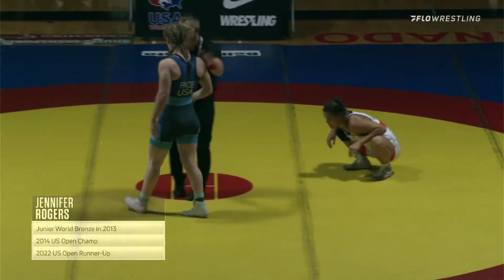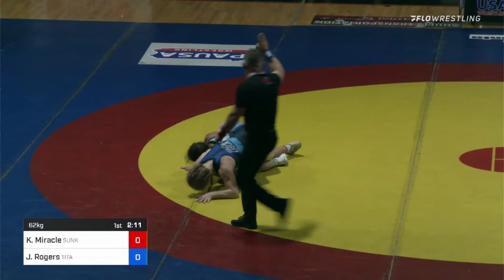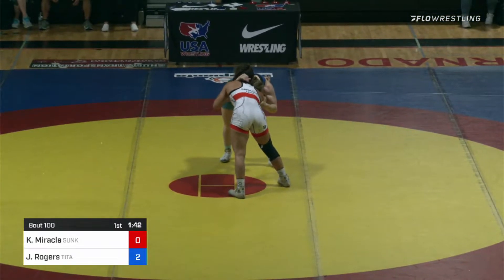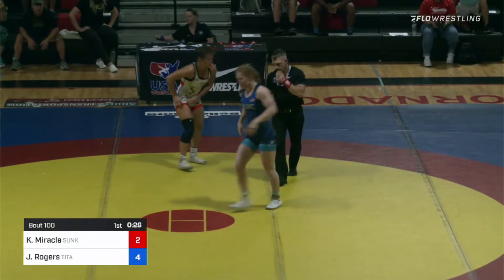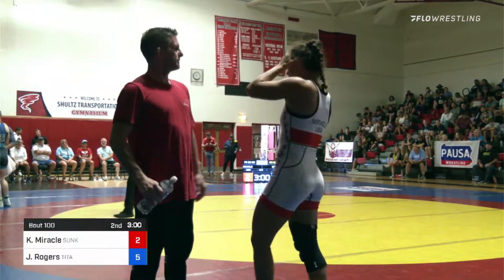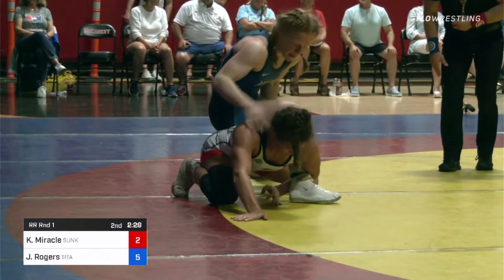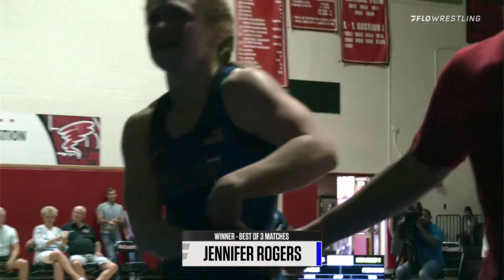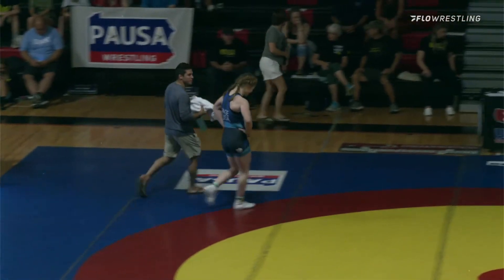62 Kg Rr Rnd 1 - Kayla Miracle, Sunkist Kids Vs Jennifer Rogers, Titan Mercury WC 28de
Flosports-partner-access/2022 Final X Wrestle-off 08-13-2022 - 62 Kg Rr Rnd 1 - Kayla Miracle, Sunkist Kids Vs Jennifer Rogers, Titan Mercury WC 28de